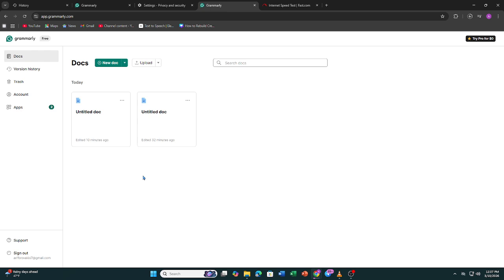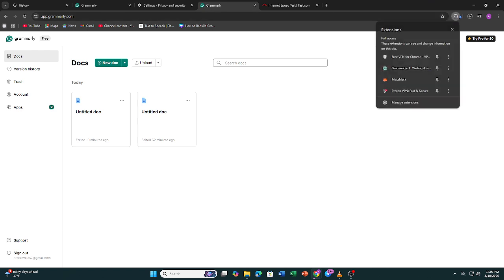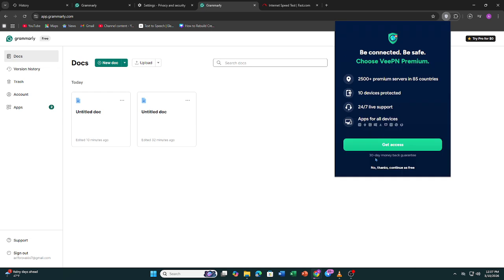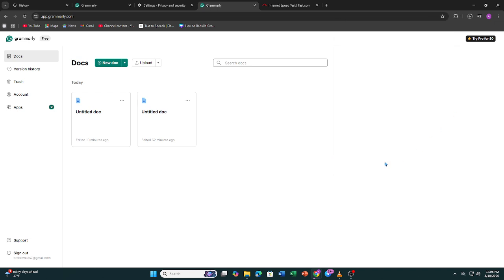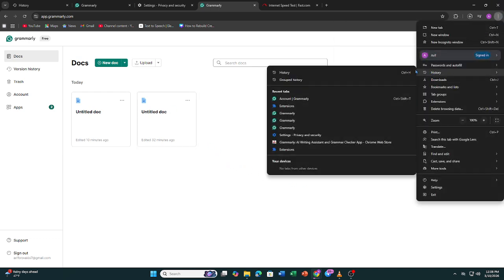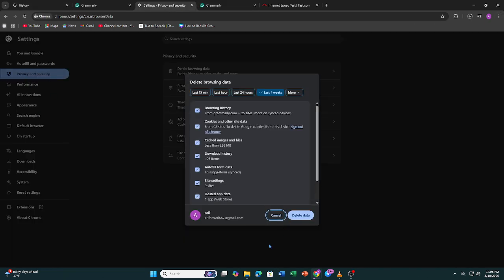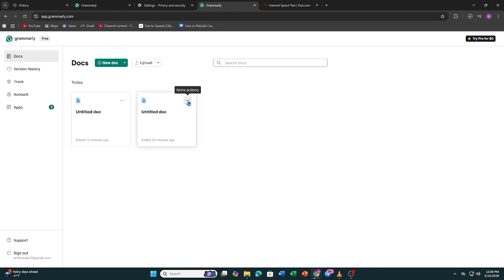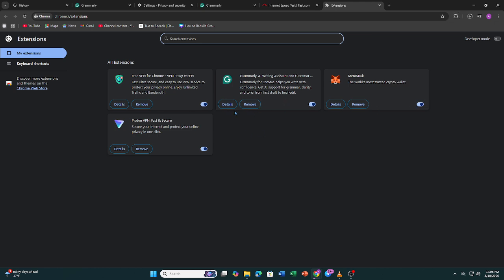How to Fix Grammarly Network Error Full Guide 2026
In this video, you’ll learn How to Fix Grammarly Network Error in this Full twenty-twenty-six guide, and I’ll also show you how to troubleshoot internet issues, check firewall and proxy settings, update Grammarly, and resolve common network problems quickly. This step-by-step tutorial helps you restore Grammarly connectivity and continue writing without interruptions.